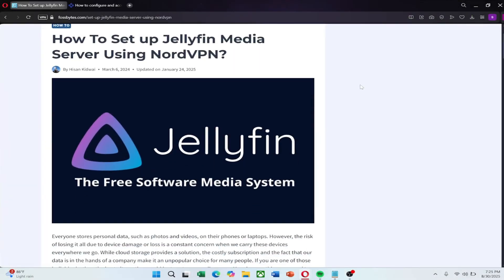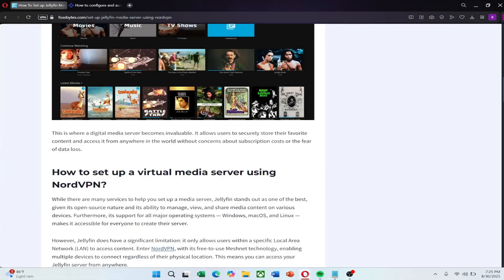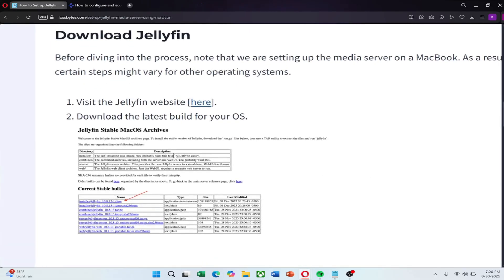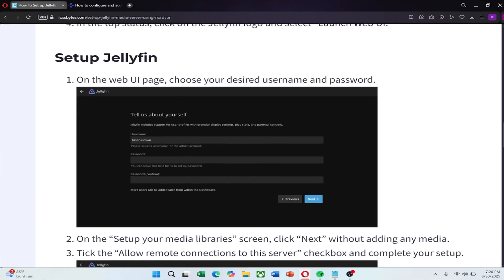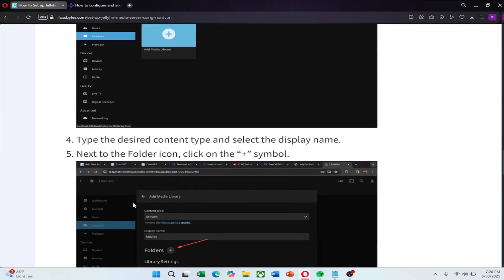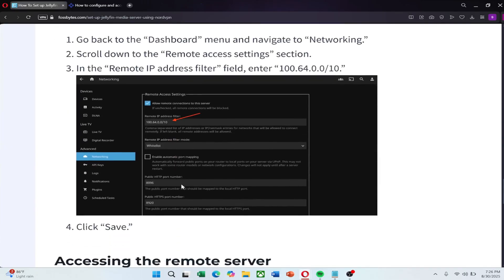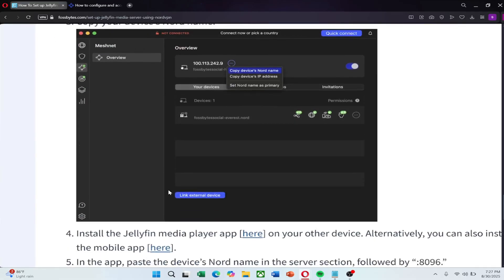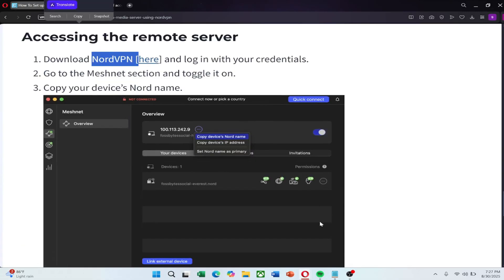How to Access Jellyfin Server Outside Network (2026) ✅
Want to stream your Jellyfin server remotely in 2026? I’ll show you the easiest ways to access Jellyfin outside your home network securely. From port forwarding and reverse proxies to using a VPN for safe connections, you’ll learn step-by-step how to unlock your personal media server from anywhere in the world. Stay private, secure, and enjoy your media library without limits!